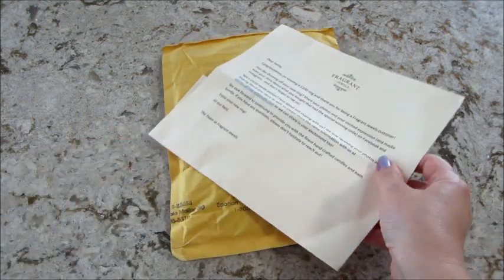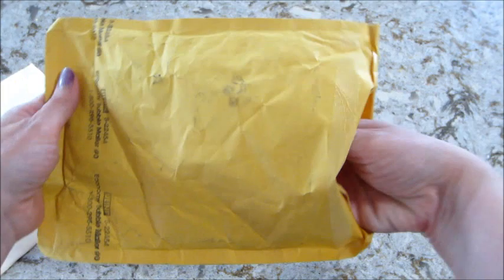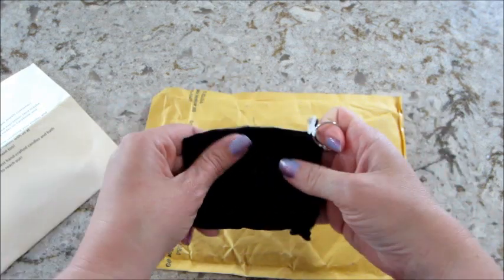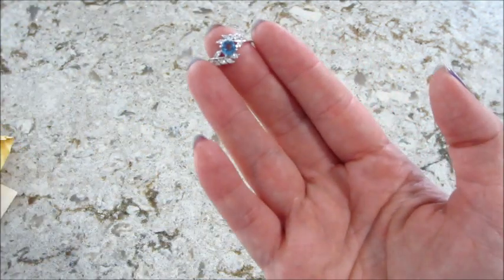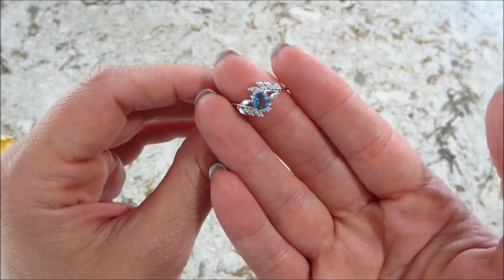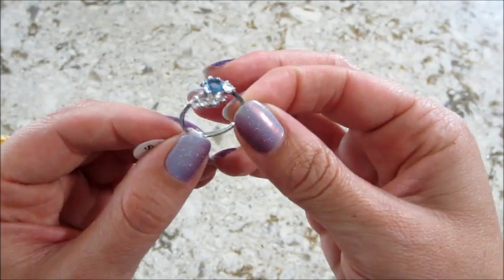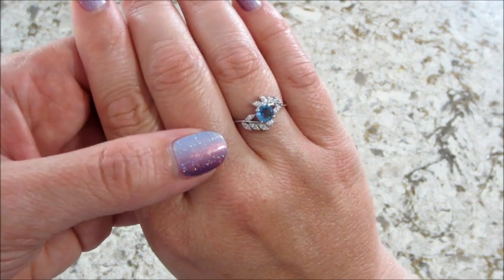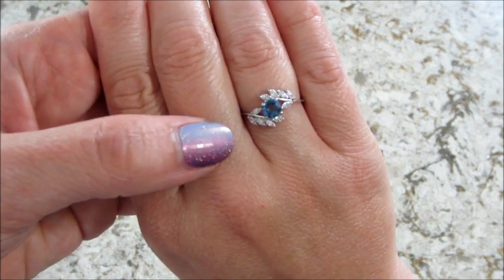My 2nd $100 Winning Ring Unboxing! I won a Fragrant Jewels Ring!!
Today I unboxed my second $100 winning ring from Fragrant Jewels! After entering my winning code it took about 1-2 weeks to receive an email. Once I verified my ring size and mailing address it took a few weeks to ship to me.